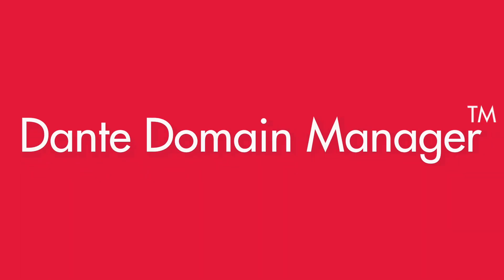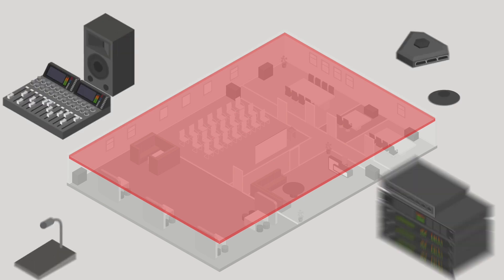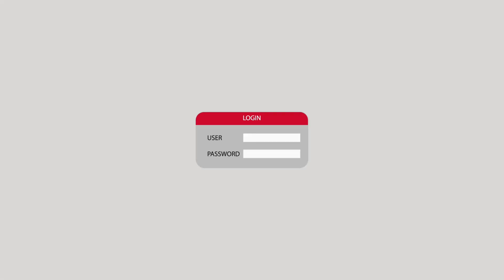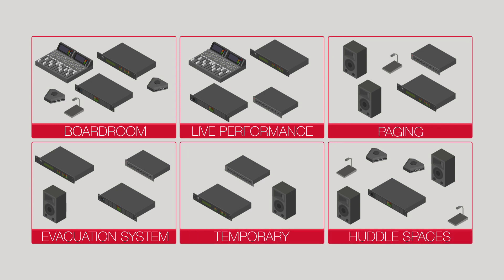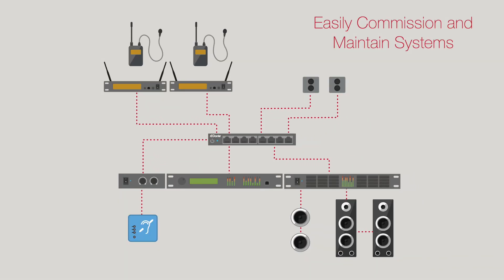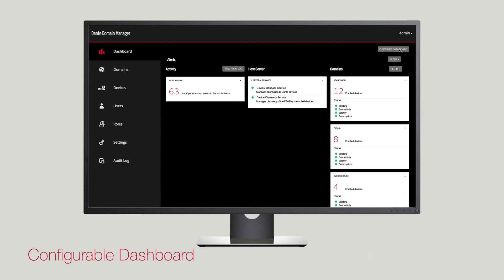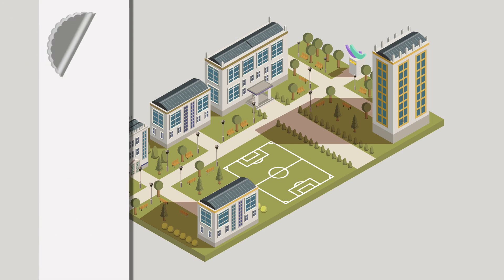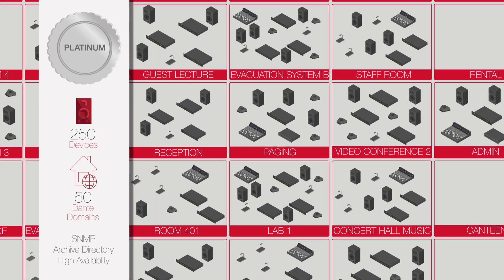Dante Domain Manager - Benefits for Integrators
Dante Domain Manager is server-based software that manages and supercharges your Dante network. It brings IT best practices to AV, making audio networking more secure, more scalable and more controllable than ever before.